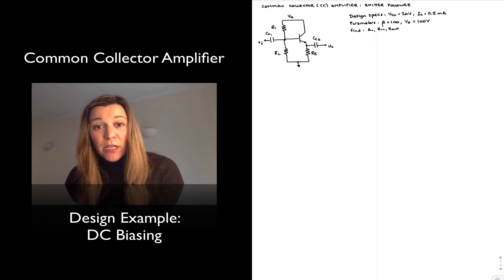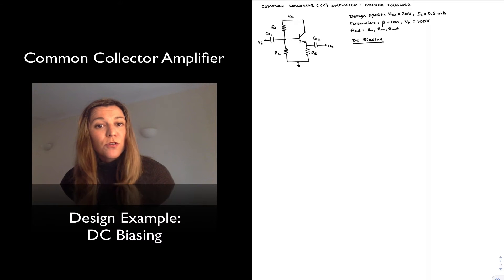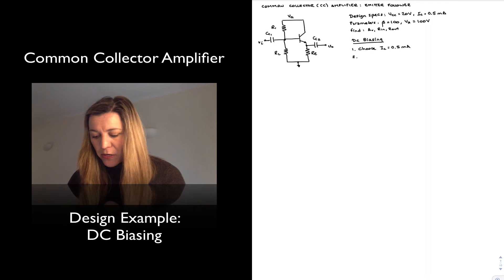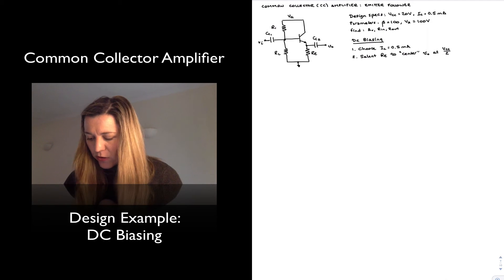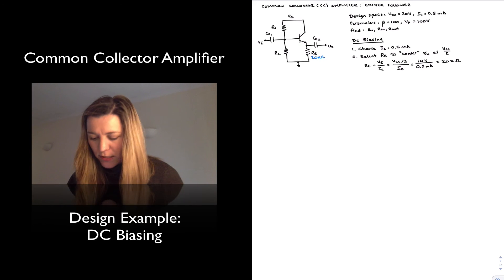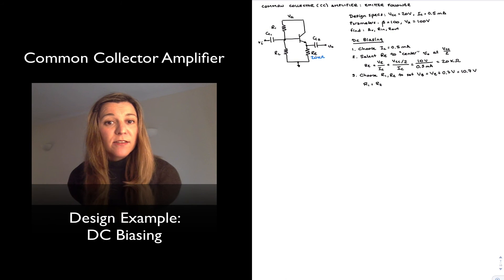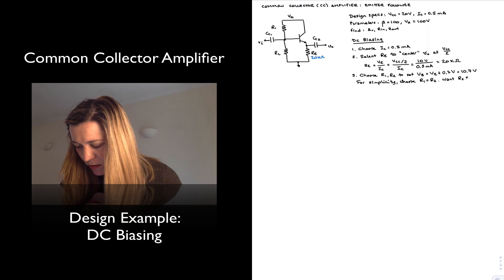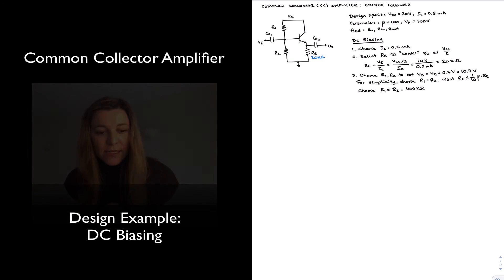CC Amplifier: DC Biasing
Designing a bias network for a common collector amplifier.